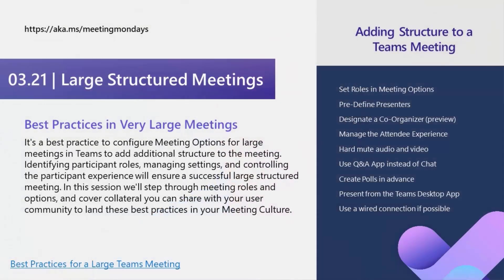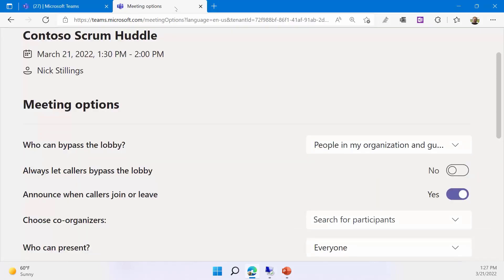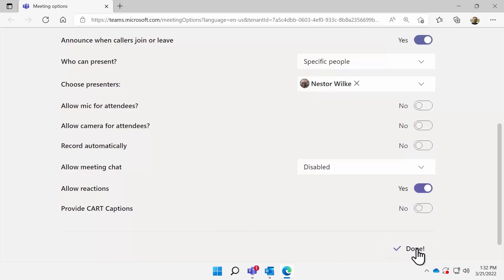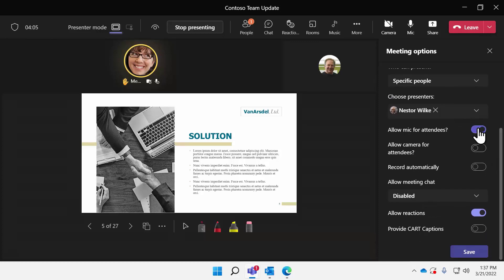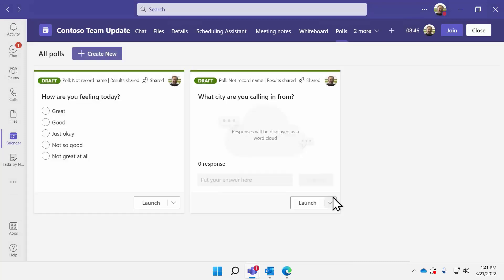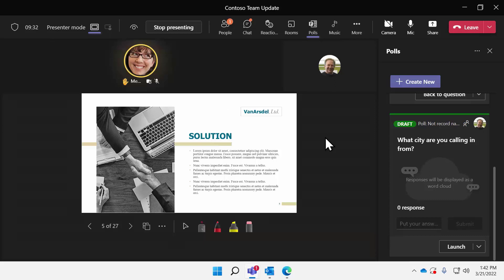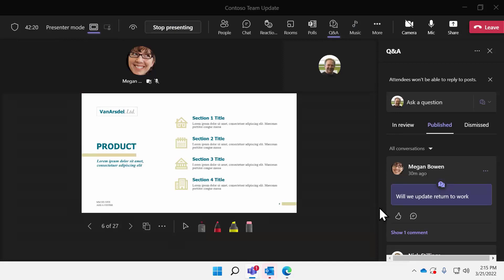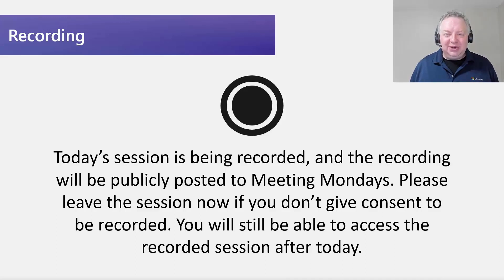Large Structured Teams Meetings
It's a best practice to configure Meeting Options for large meetings in Teams to add additional structure to the meeting. Identifying participant roles, managing settings, and controlling the participant experience will ensure a successful large structured meeting. In this session we'll step through meeting roles and options, and cover collateral you can share with your user community to land these best practices in your Meeting Culture.